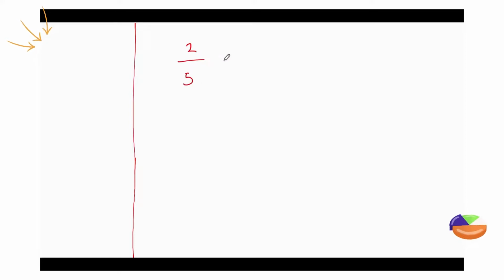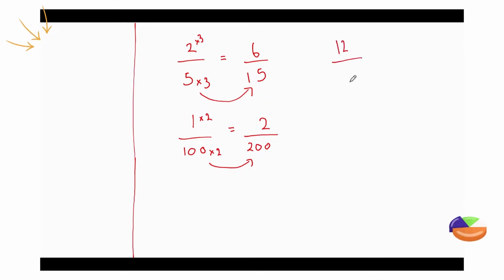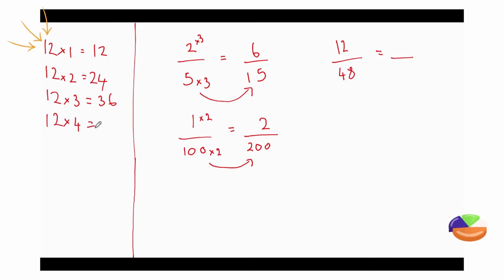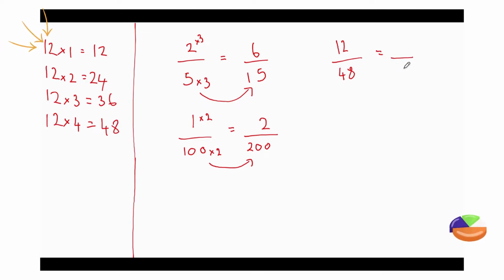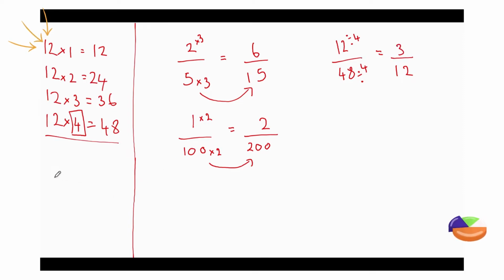Equivalent Fractions - Private tuition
KATQAT RESOURCES